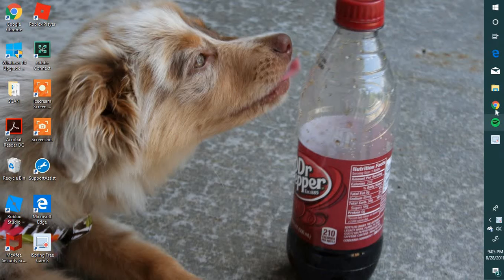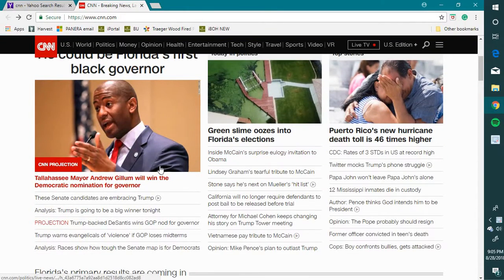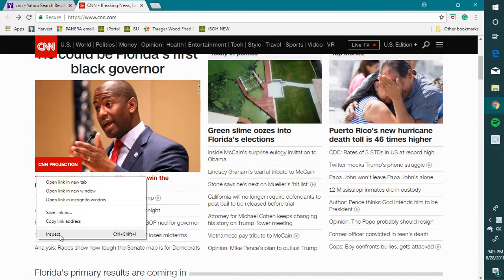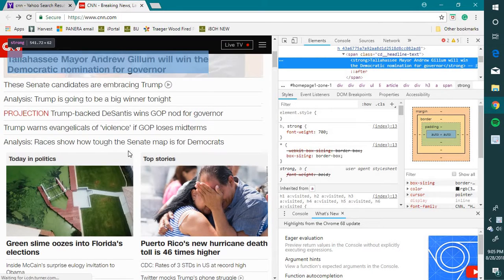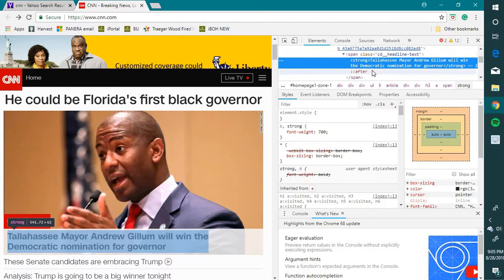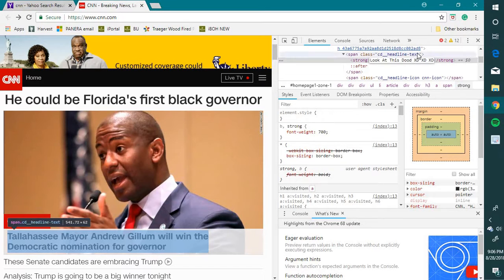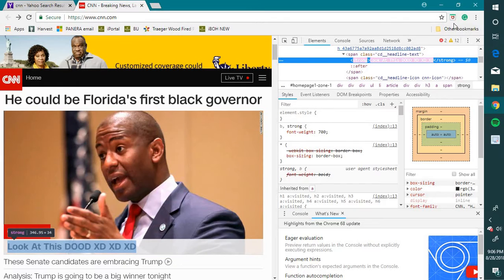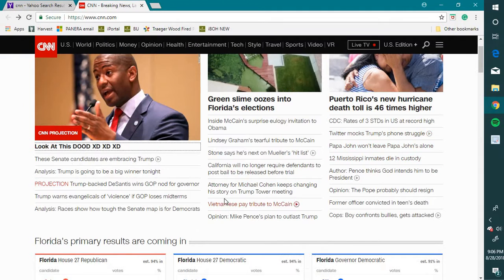How to do a easy coding troll